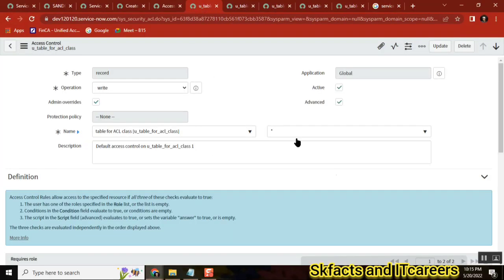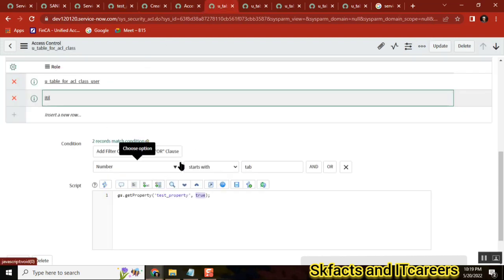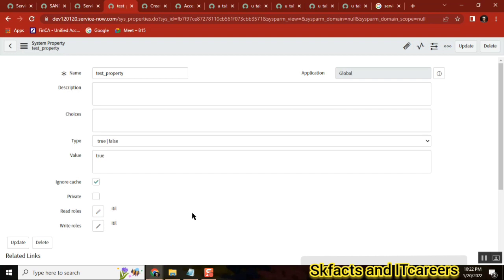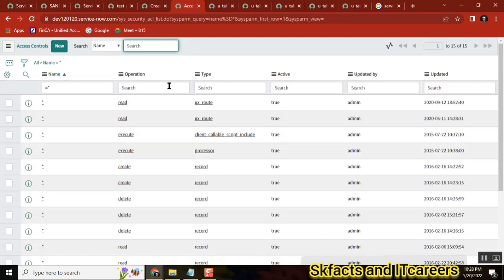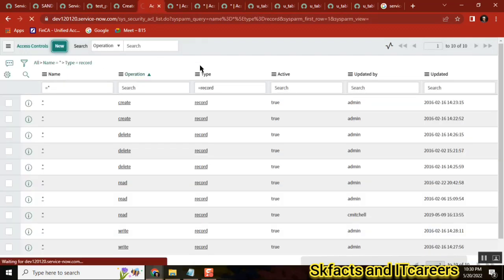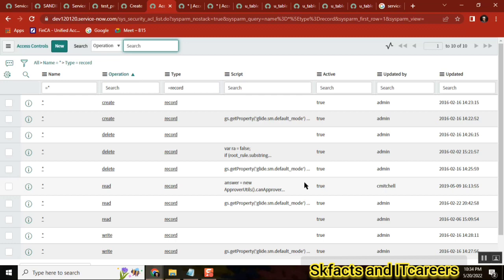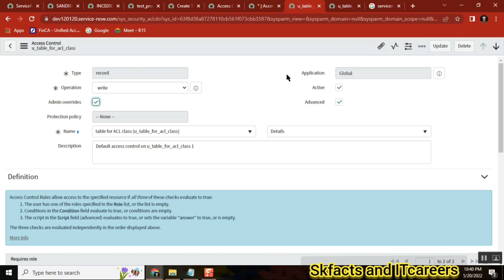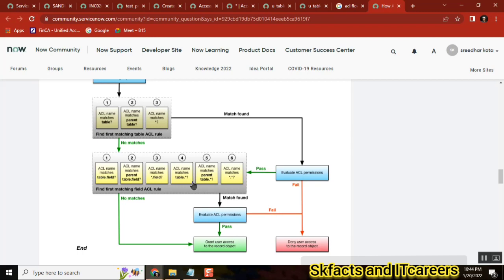ServiceNow ACL || Part 2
ServiceNow Administrator Development
ServiceNow ACL & how to configure ACL using 3 ways and important interview questions.

servicenow developer,
servicenow integration,
servicenow training,
servicenow helpdesk,
servicenow adda,
servicenow admin interview questions and answers,
servicenow api,
servicenow application development,
servicenow atf,
servicenow architecture,
servicenow basic,
servicenow bangalore,
servicenow branding,
servicenow cmdb,
servicenow catalog,
servicenow company,
servicenow change management,
servicenow csm,
servicenow client script,
servicenow community,
servicenow catalog item creation,
servicenow discovery,

servicenow edureka,
servicenow explained,
servicenow events,
servicenow employee center,
servicenow esignature,
servicenow grc,
servicenow gyan,
servicenow grc demo,
servicenow gliderecord,
servicenow glideajax,
servicenow github,
g_scratchpad servicenow,
atul g servicenow,
servicenow hrsd,
servicenow hyderabad,
servicenow hindi,
servicenow itsm,
servicenow in telugu,
servicenow interview,
servicenow javascript,
servicenow job opportunities,
servicenow jobs,
servicenow java,
servicenow job interview questions,
servicenow kida,
servicenow knowledge management,
servicenow knowledge,
servicenow learning,
servicenow ldap,
servicenow notifications,
servicenow now mobile app,
servicenow navigation,
servicenow now mobile app configuration,
servicenow orchestration,
servicenow overview,
servicenow portal,
servicenow ppm,
servicenow portal development training,
servicenow projects,
servicenow platform overview,
servicenow reports,
servicenow support,
servicenow scripting,